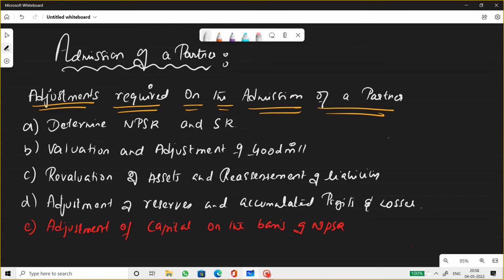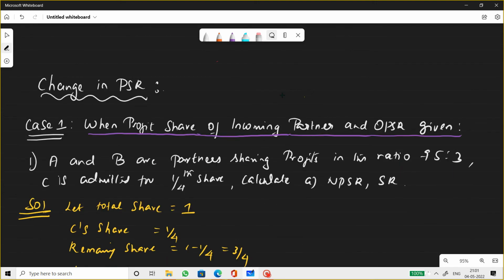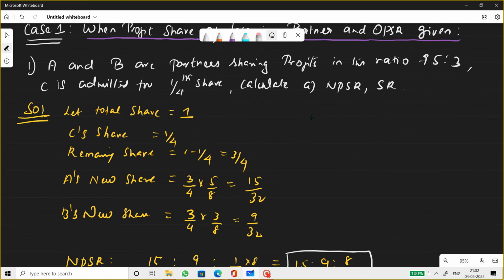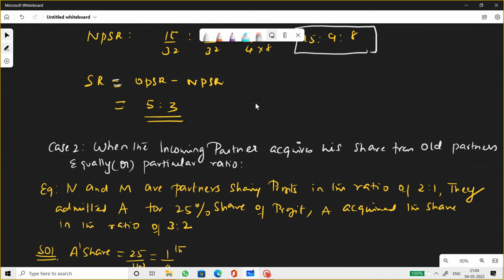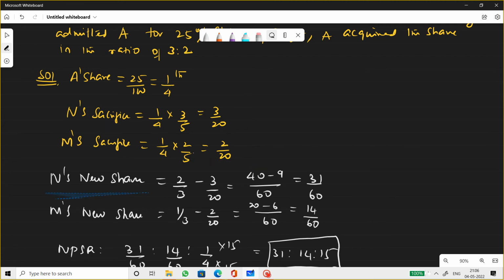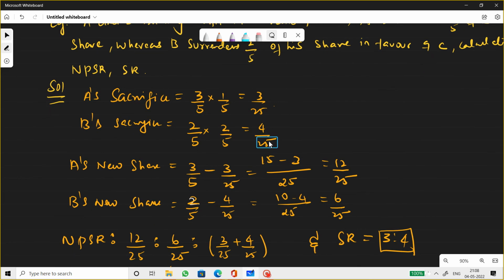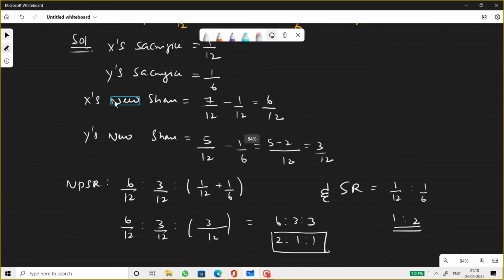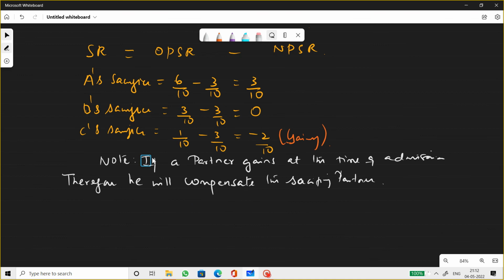ACCOUNTANCY / STD : 12th CBSE - ISE / ADMISSION OF A PARTNER / NPSR & SR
This video explains different cases under which new profit sharing ratio and sacrificing ratio are found . ( NPSR & SR )